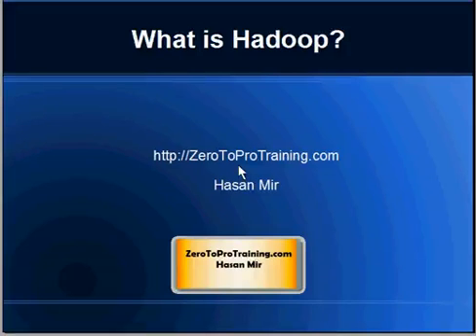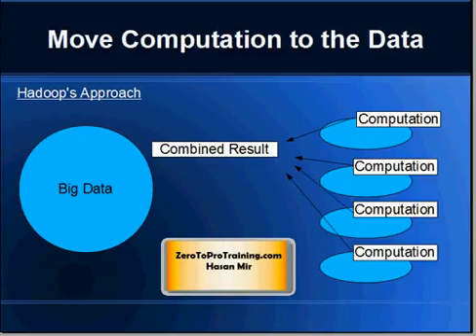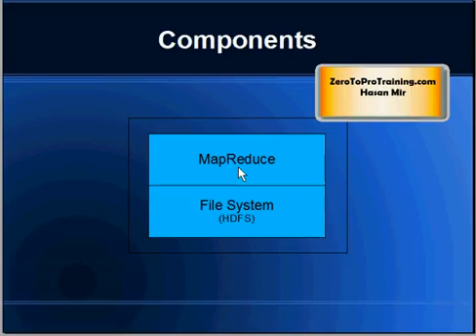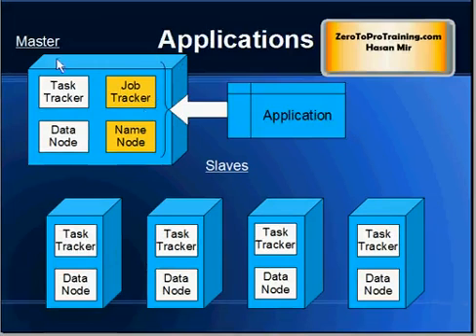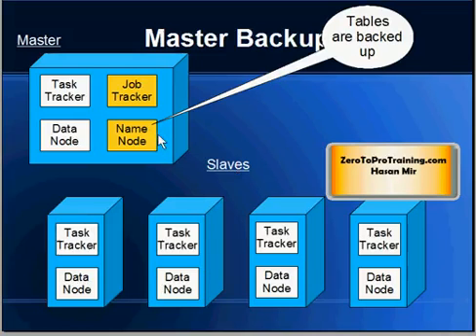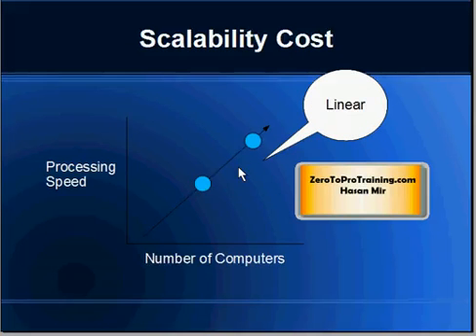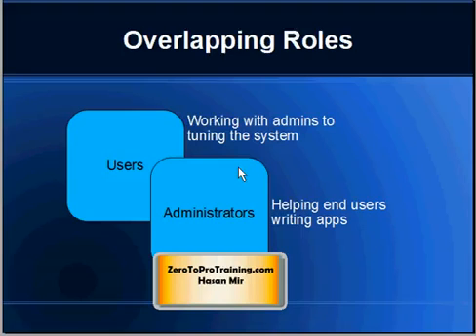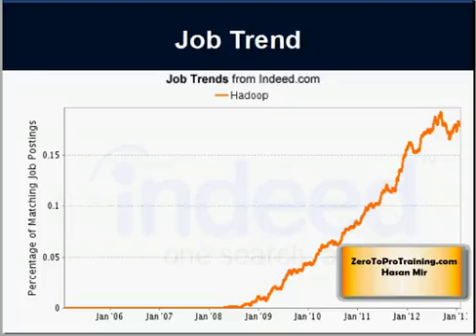Hadoop Tutorial 1 - What is Hadoop?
This video explains what is Apache Hadoop. You will get a brief overview on Hadoop. Subsequent videos explain the details.